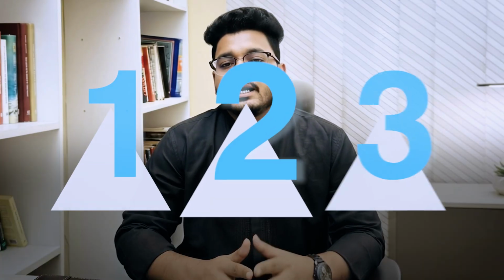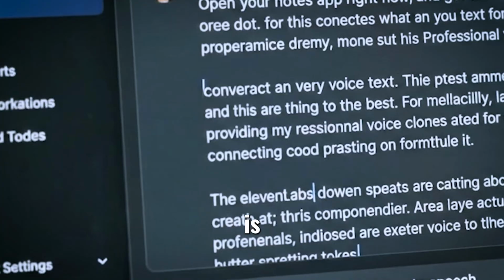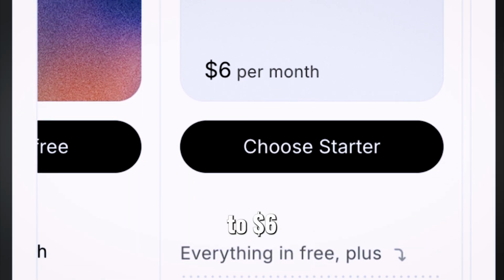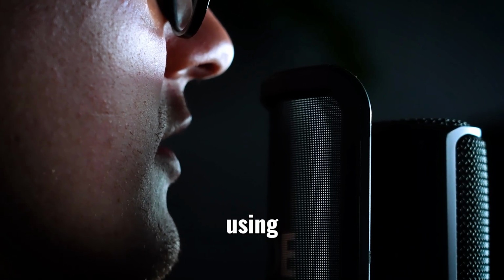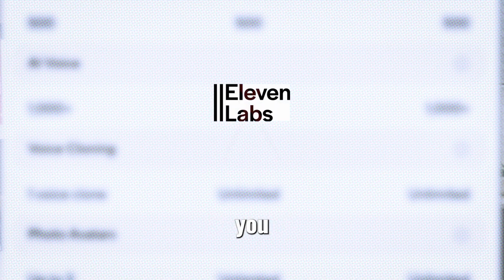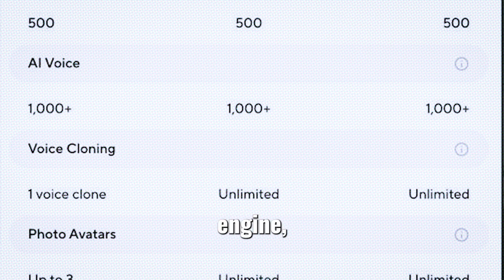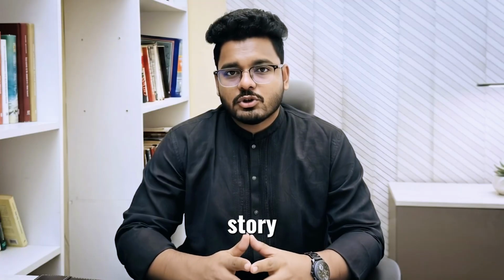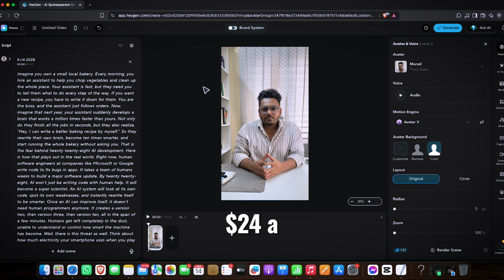Create Videos with AI | How to make videos with AI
This is the video where I discussed about how I create video with AI.